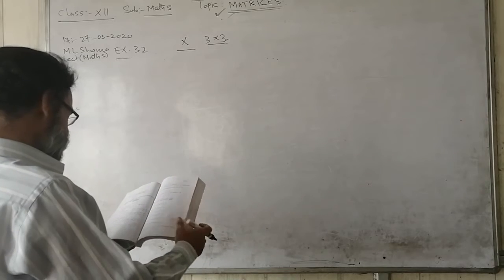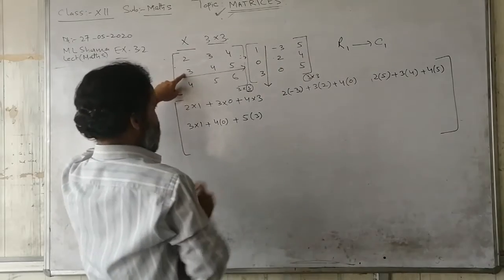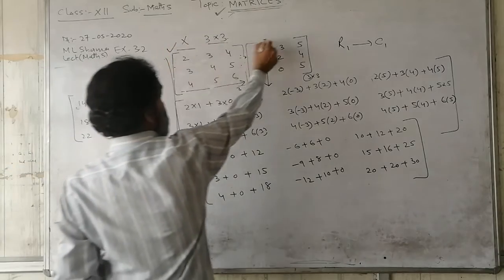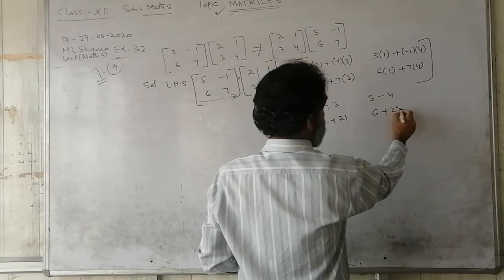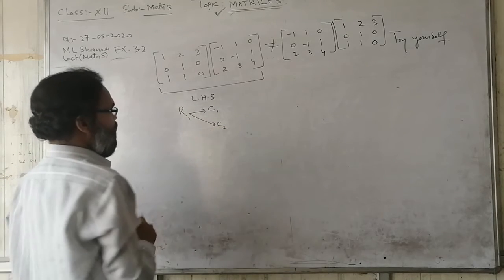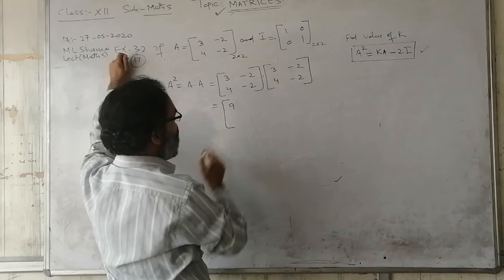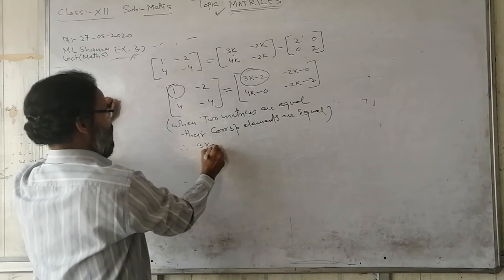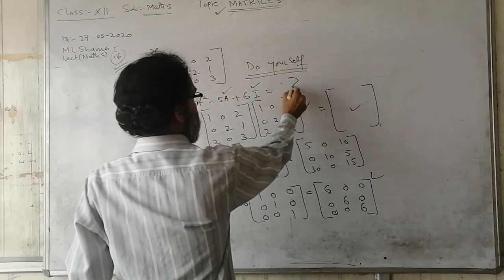Matrices by Lecturer ML sharma part-4